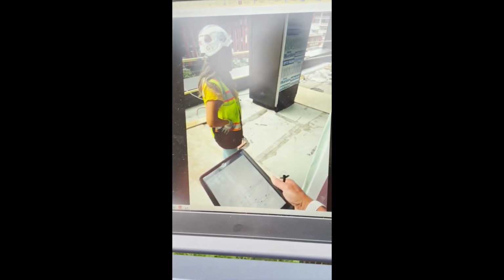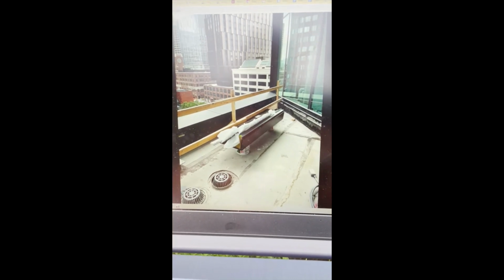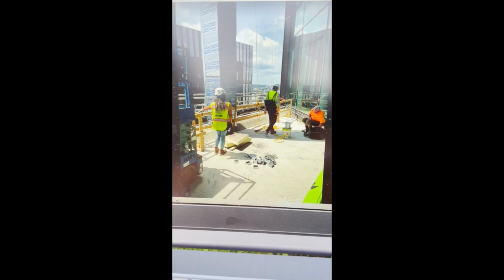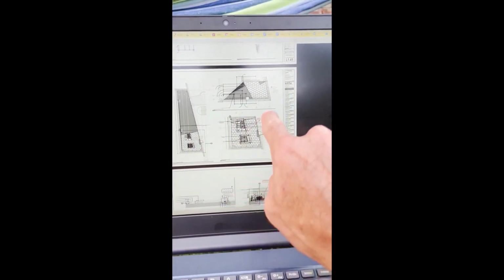Cambridge Mass Tech Company office